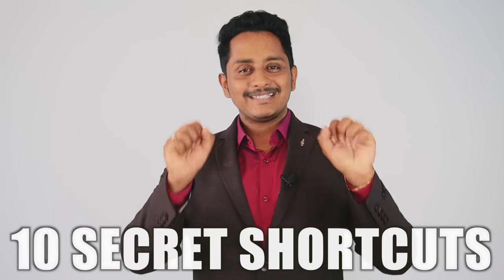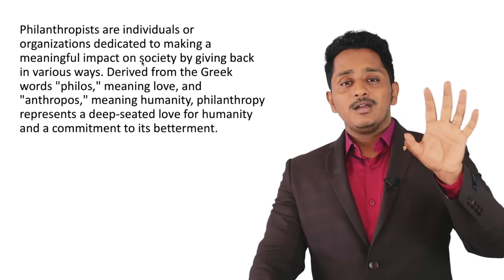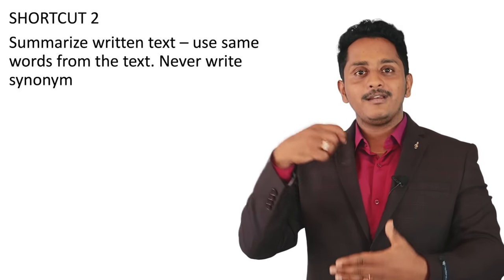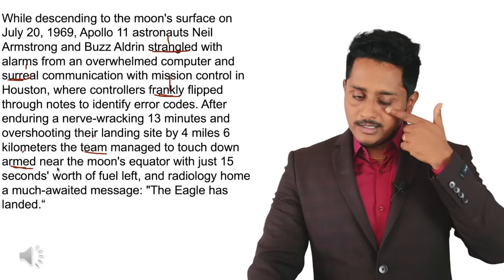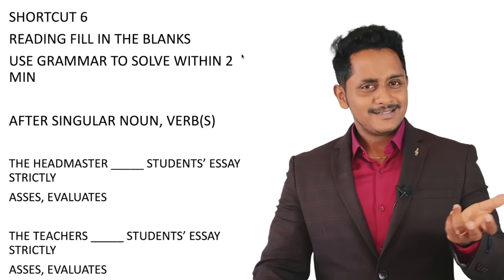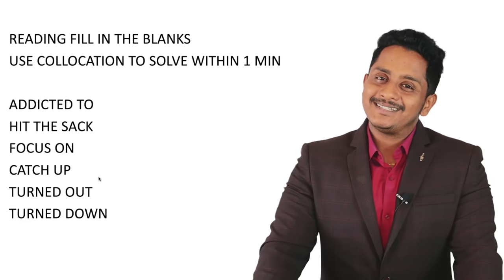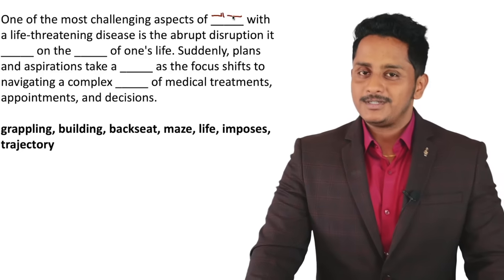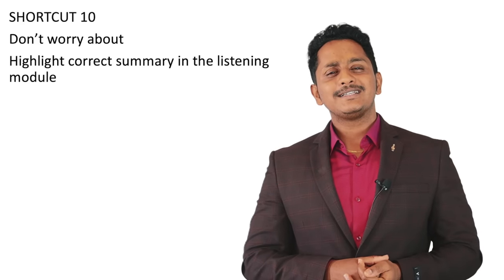PTE Reading Score 90 - 10 Secret Shortcuts | Skills PTE Academic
Welcome to Skills PTE Academic.In this video, we're revealing 10 expert shortcuts that will skyrocket your PTE Reading exam performance and help you achieve that elusive 90! 🚀